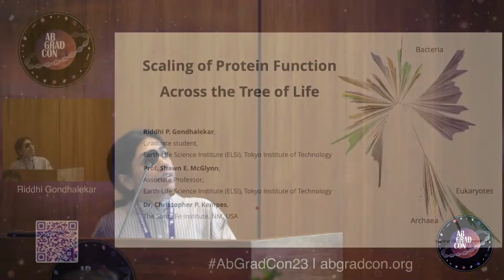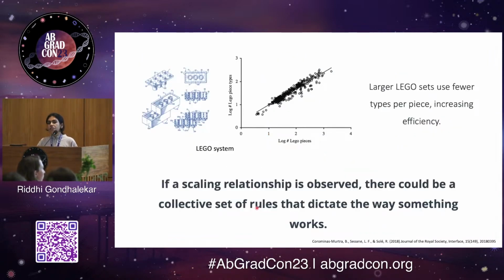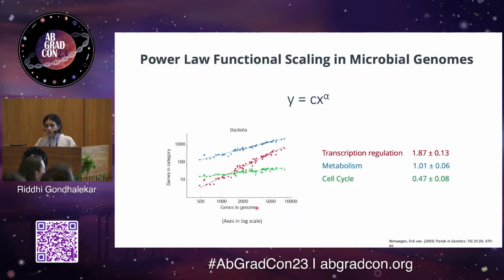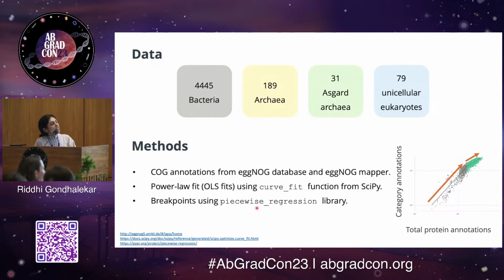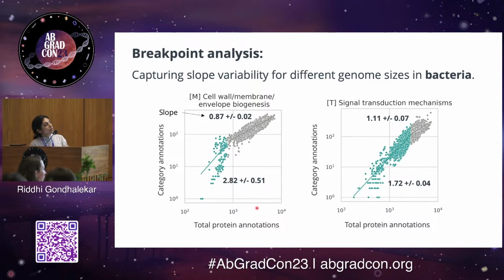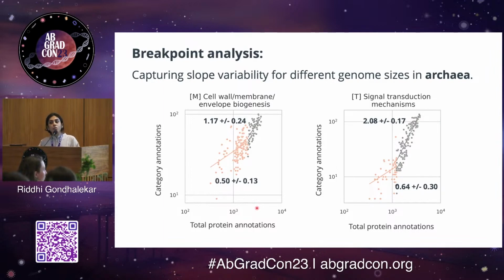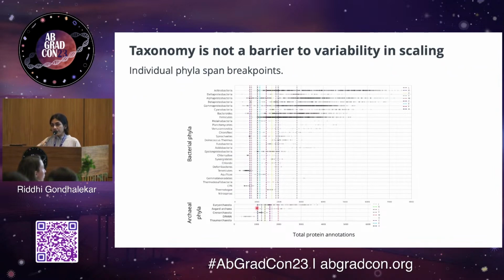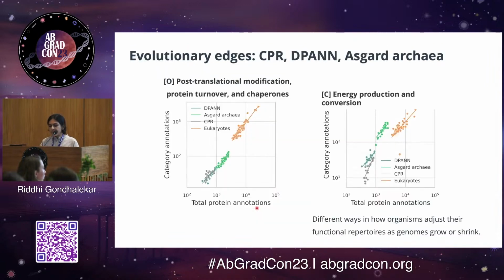AbGradCon 2023: Scaling of Protein Function Across the Tree of Life by Riddhi Gondhalekar